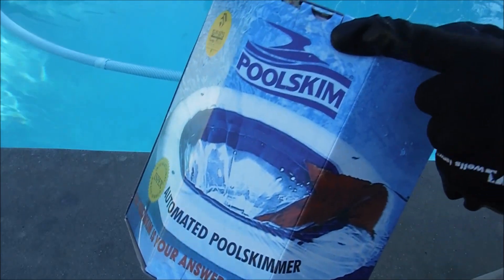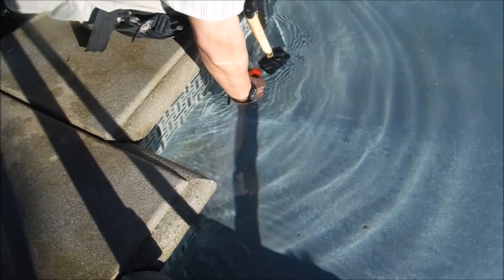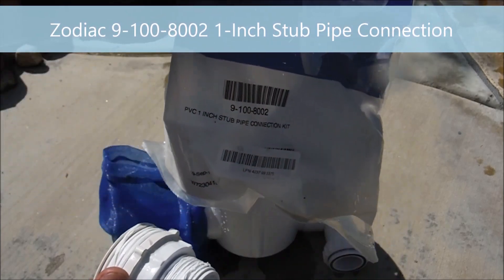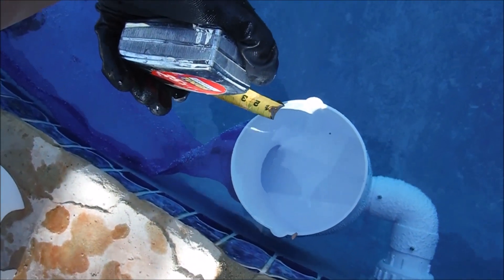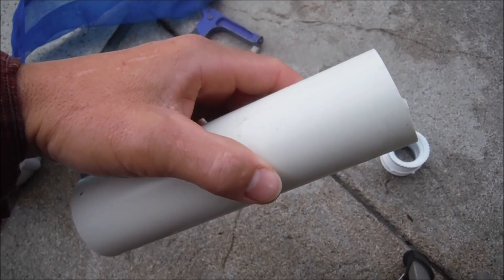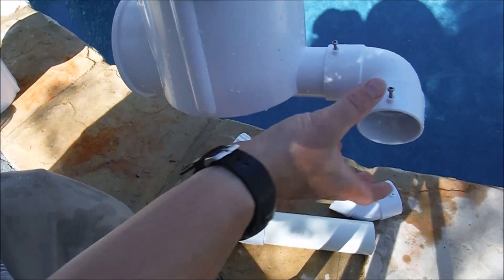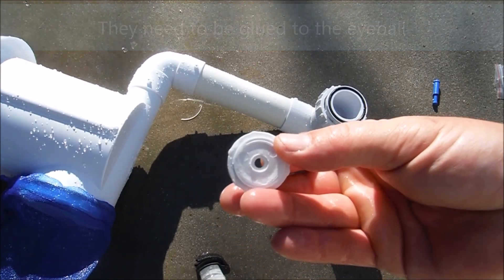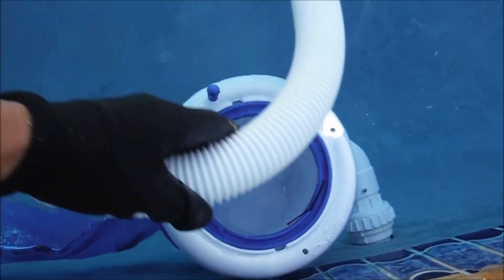PoolSkim Complete Installation Guide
Here is a detailed installation guide for the PoolSkim. Basically you just need to build the elbow and pipe to fit so that it sits about 2" under the water with the hat removed.

The installation is actually very easy and the PoolSkim will fit almost all pool types with 1-/2" threaded returns and also pools with snub pipes. You will just need to order the Polaris/Zodiac Snub pipe kit. First measure the inside of the pipe so you order the correct kit:
Polaris Stub Pipe 1 1/2" Connection Kit - 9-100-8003
Zodiac 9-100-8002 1-Inch Stub Pipe Connection Replacement Kit

I have a video on installing them in detail with a Polaris cleaner (what they were made for originally), but they work great for the PoolSkim.

If you have 2 or more return jets you will need to restrit the flow to one or more jets. The inserts that come in the box need to be glued in. It is much easier to just order reduced replacement eye balls or fittings:

Pool and Spa Eyeball Sp1419a Jet 1.5" Threaded to Slotted Open White Adjustable (Hayward slotted ones that are pictured in the video).

Polaris 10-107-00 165/360 Pool Cleaner Eyeball Regulator (The eyeball shown in the video)

For time purposes I didn't show the counter clockwise installation where the bag faces the right instead of to the left. Usually a clockwise install will be good. If the return jet you are using is in a corner then you might want to reverse the PoolSkm. Simply turn the connecting elbow (the one attached to the PoolSkim 180 degrees), this will turn the PoolSkim counter clockwise.